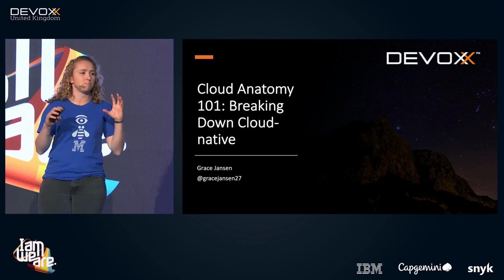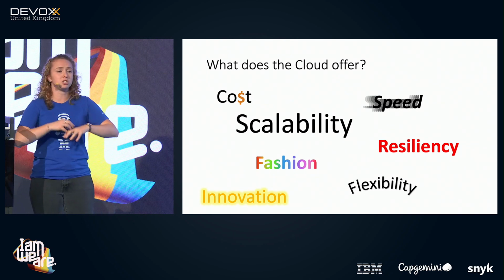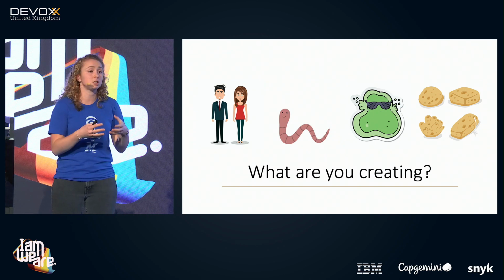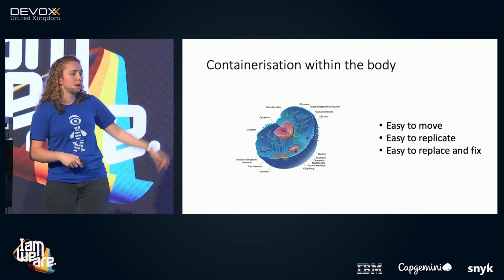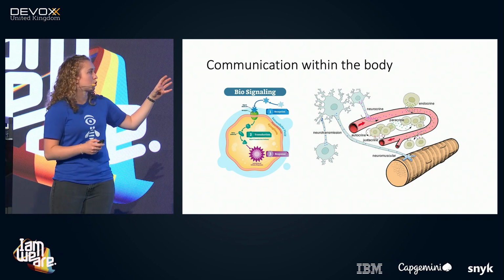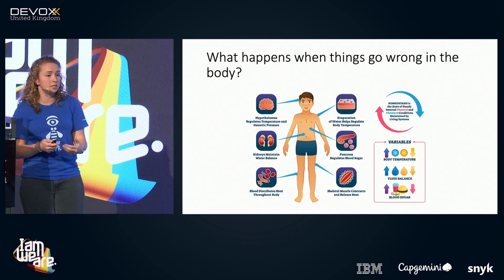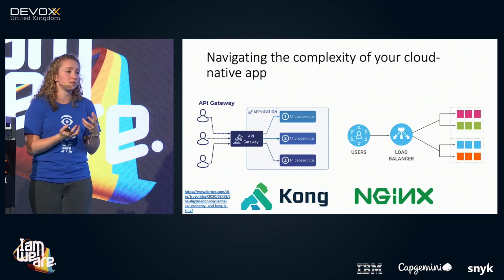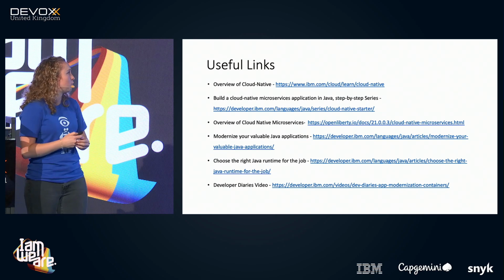Cloud Anatomy 101: Breaking down Cloud-native by Grace Jansen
Getting to grips with cloud-native is as vital to your application evolution as breathing is to the body. However, with this term encompassing so many technologies, products and architectural styles, how do you decide which will be best for your own application? Diving into the anatomy and evolution of the human body can give us great insights into the journey you’ll need to make for your own application evolution. Join this session to find out why and discover what is critical for a healthy cloud-native system.